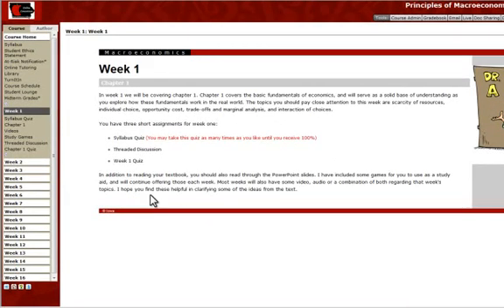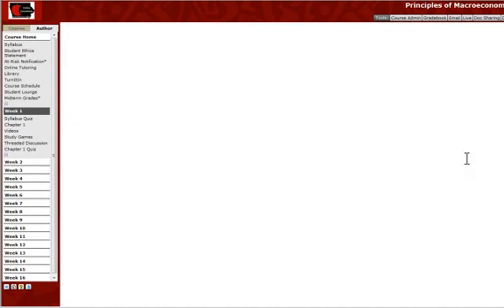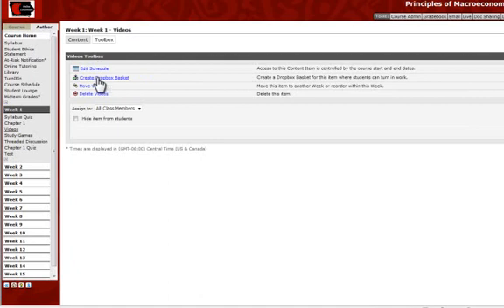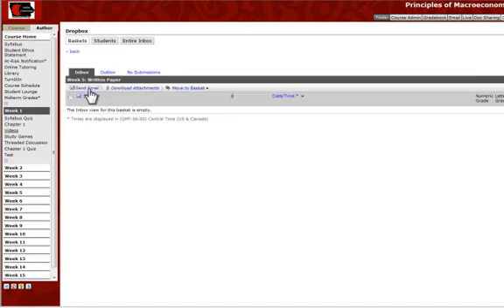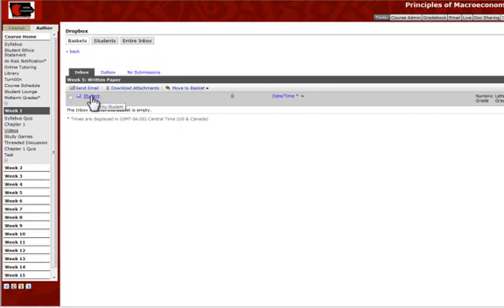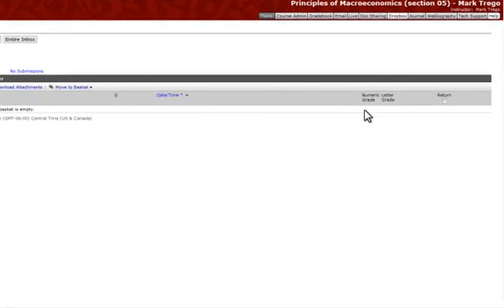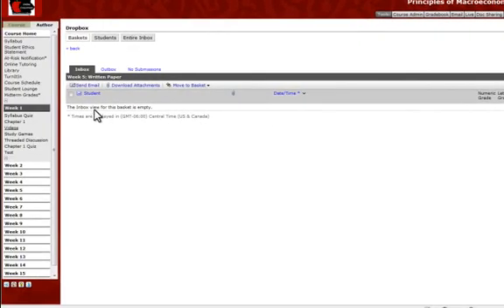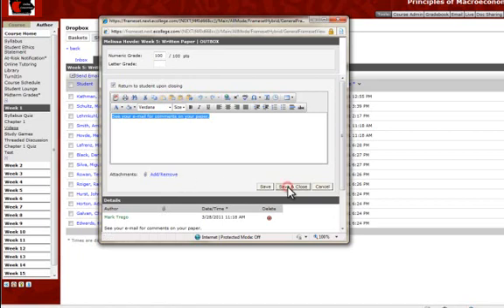Using the Dropbox in eCompanion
Instructions on how to use the dropbox in eCompanion or eCollege.